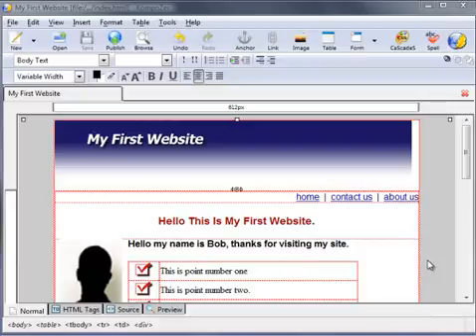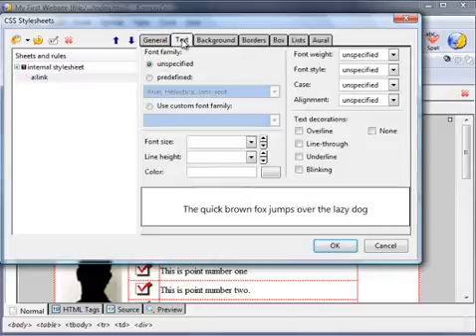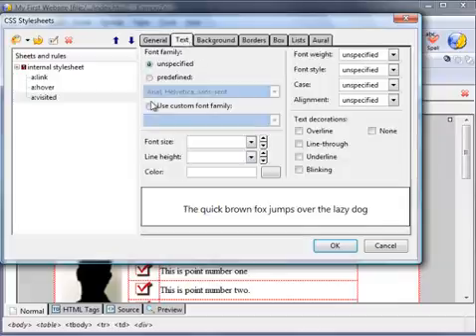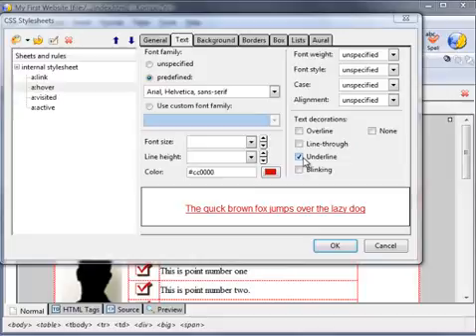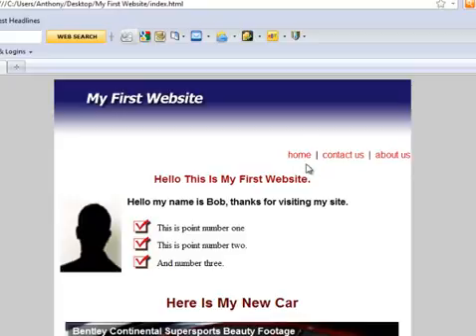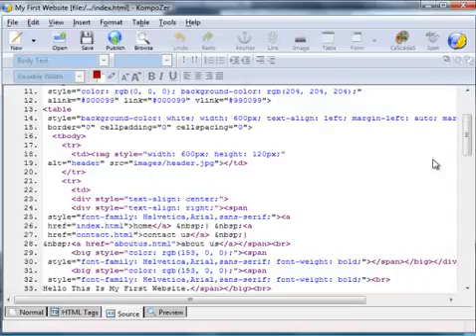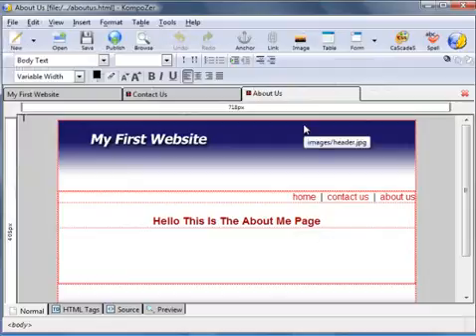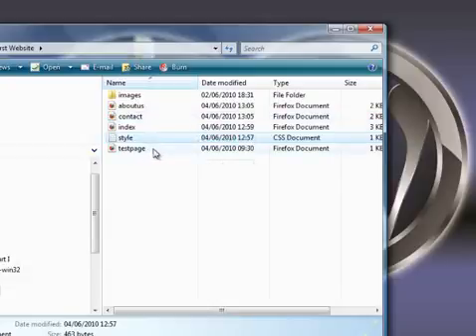Kompozer: CSS part III: Custom Styles 8-9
Learn How to Use Kompozer HTML Editor!

If you are a blogger or a newbie web designer, learning the basics of editing your web page is highly recommended.
Obviously, if you are not a techie guy this is indeed a challenge but using this amazing tool, it should be easier for you to edit a simple HTML file using Kompozer software.

In this Video just a little deeper into the CSS and you'll see how to add rollover effects to your hyperlinks so as to make you navigation more obvious and attractive.